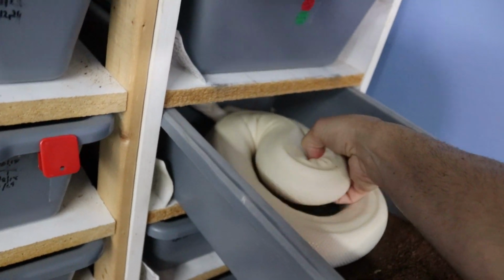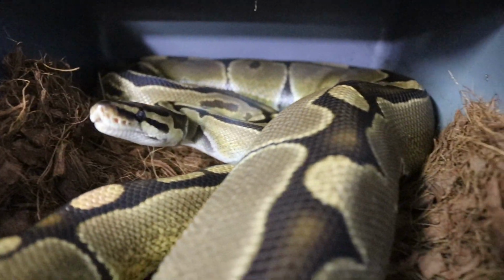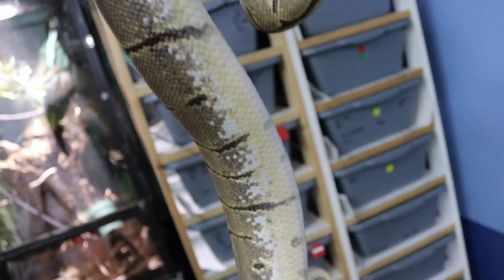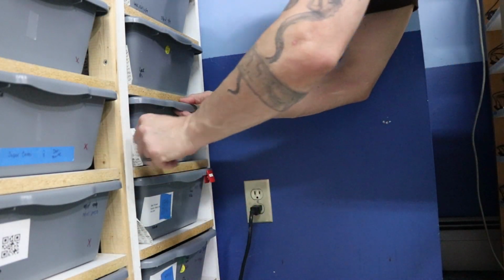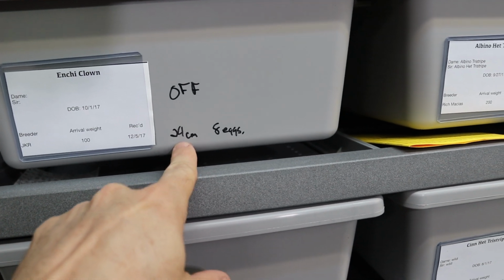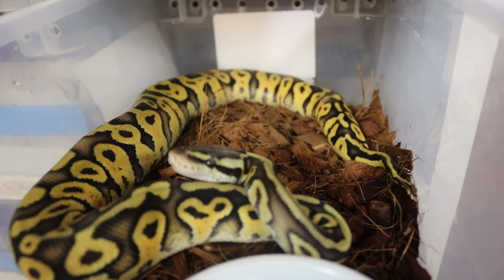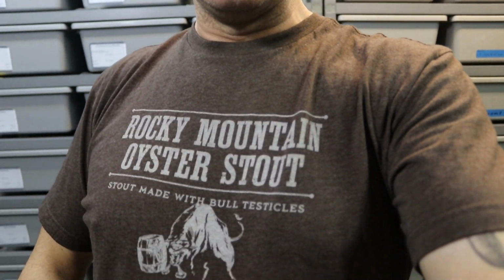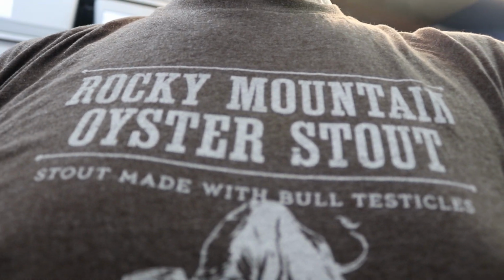Fat Bottom Girls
This video takes a look at some of our prego girls that are ovulating and about to lay. we hope you enjoy this quick video. Thanks So much for taking the time to check out our video. We can also be found at.